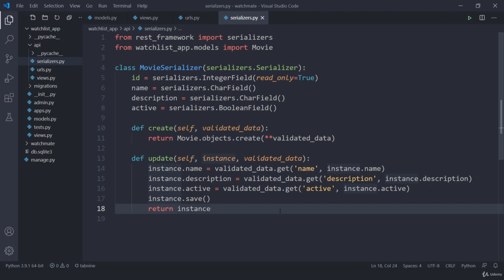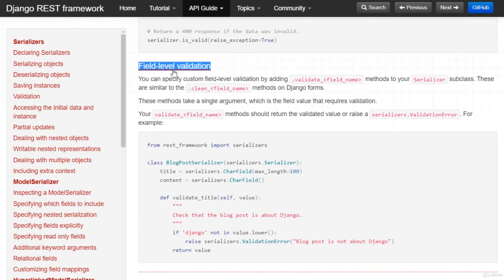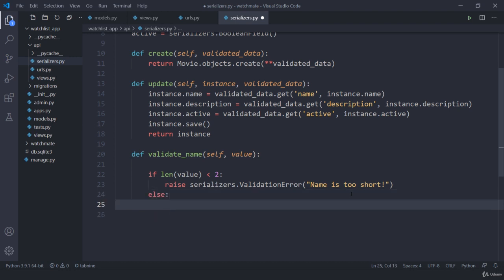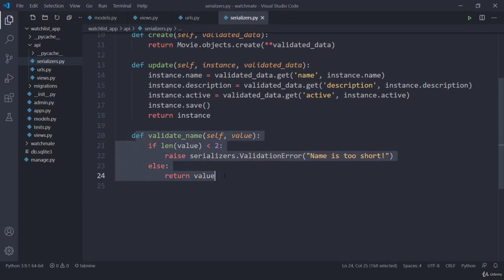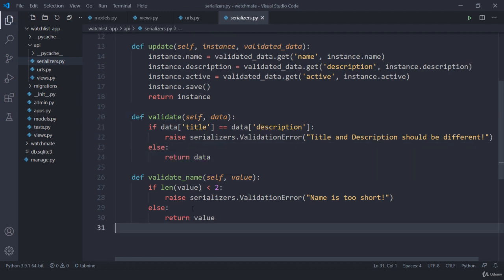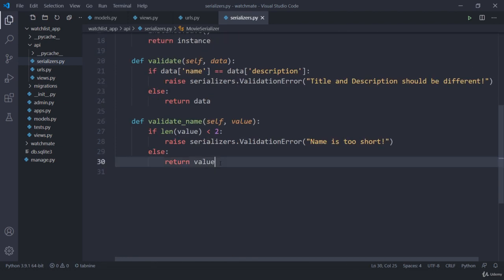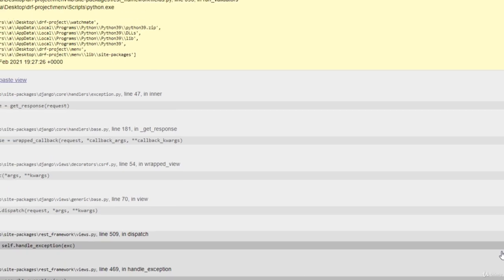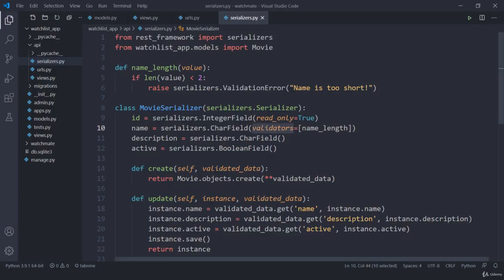How To Perform Validations In Rest Framework | Validation in Django REST Framework - English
Custom validations in Django Rest Framework serializer:
In Django rest framework (DRF), the client talks with the application in the rest style, where Django takes the JSON as input in the request body. Before saving or process on the data, we should first validate it. And validation could be done at two levels.

    Database level
    Code-level

Database level Validation

So let’s suppose you have an email field in the user model, and this field will always be unique, so in this case, whenever we will model type serializer, your serializer will validate the given email input and you do not have to do anything explicitly.
Code-level Validation

But what if you have so customized requirements, which could not be achieved by a database, and you have to write a piece of code to validate it, in this case, we need custom validations. And one way to apply custom validation is through a serializer

We have three types of custom validation serializers

    Serializer (Object) level
    Field level
    Function-based
    Class-based

In this article, we will learn about serializer-level and field level validations, Although, both have not so many differences, both serve different purposes.
Serializer level Validation.

To validate any data which data where we need multiple fields together, we can use serializer level, also known as object-level validation. In this type of validation, we can simple override validate the method in the serializer class, and we can either raise serializers.ValidationError or we can simply return our data.

So let’s suppose, we have EventSerializer and we wanted to validate that start should not be greater than finish. To do this, we can override the validate method and raise an exception if the start is greater than the finish.

#23. Form Validations | Django | Hindi